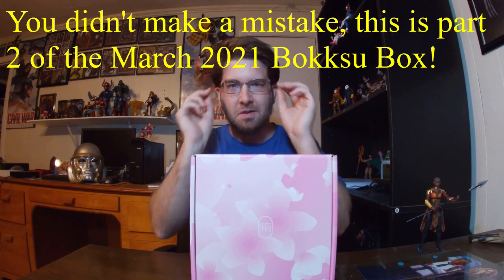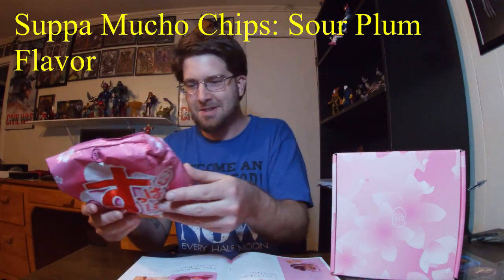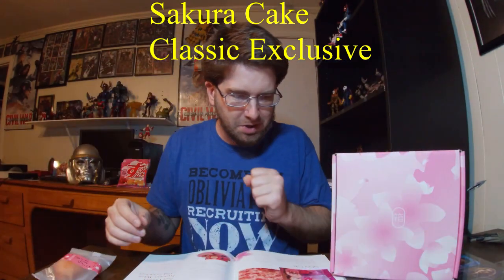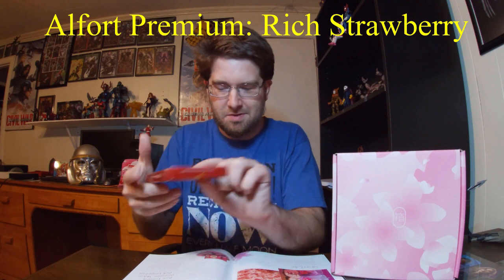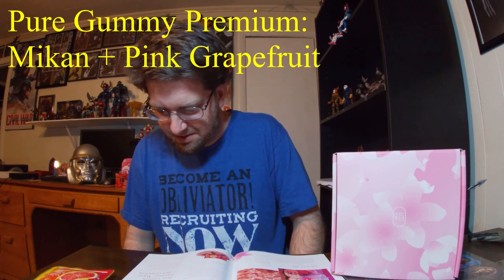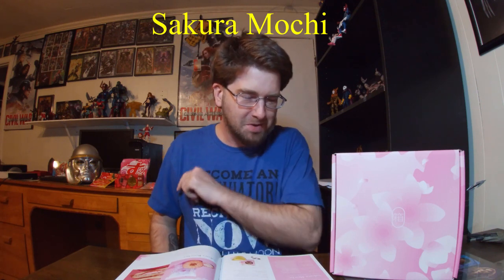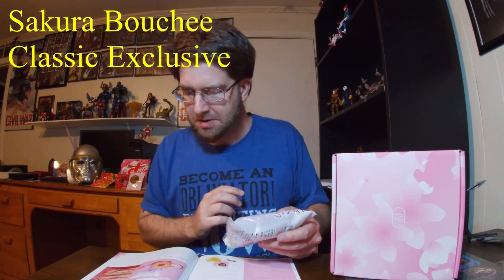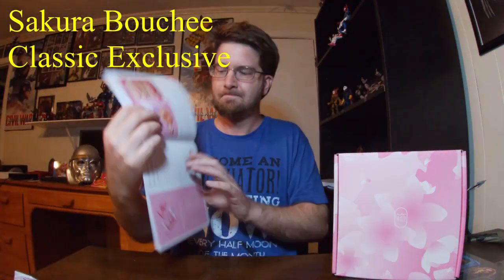Bokksu Box March 2021 Sakura Spring Part 2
Part 2 of the Bokksu Box for March 2021. Celebrating Hanami in this box called Sakura Spring